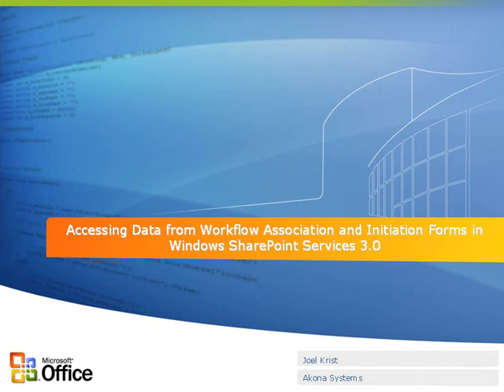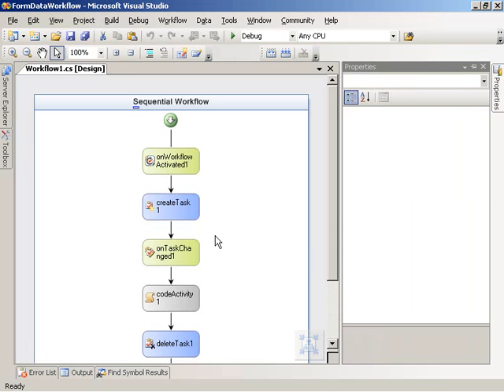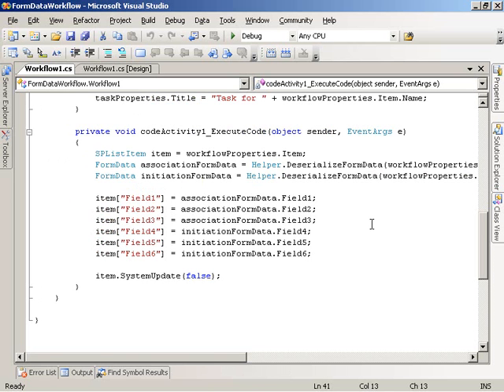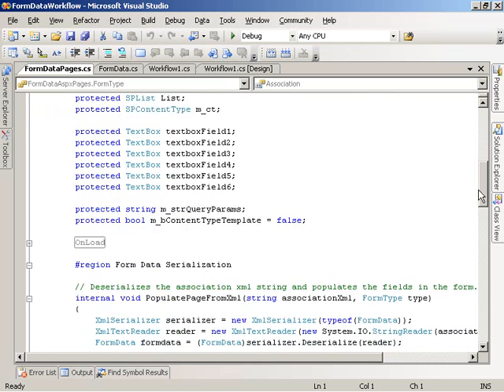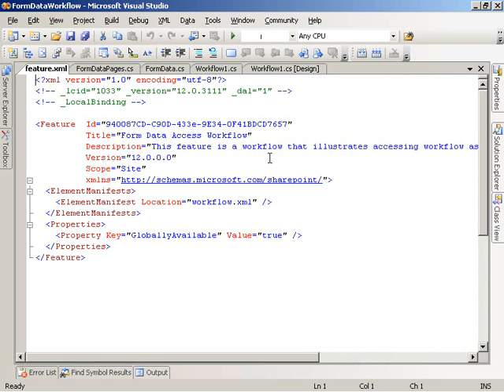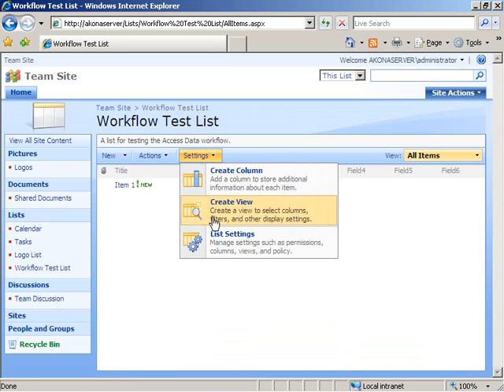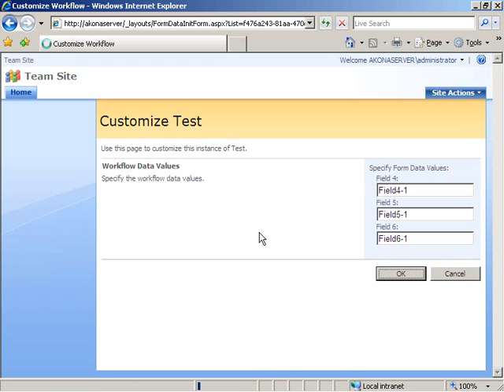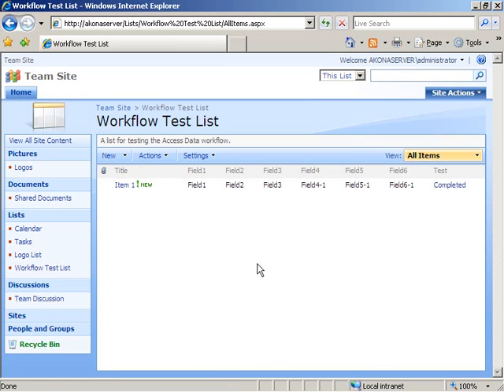Accessing Data from Workflow Association and Initiation Form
This video illustrate how to create a Windows SharePoint Services workflow that accesses data from workflow association and initiation forms.